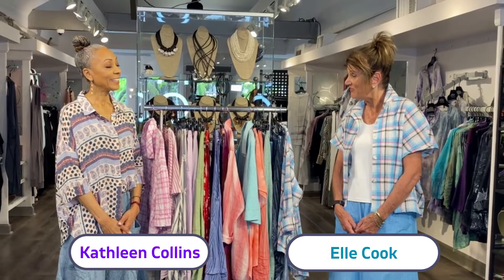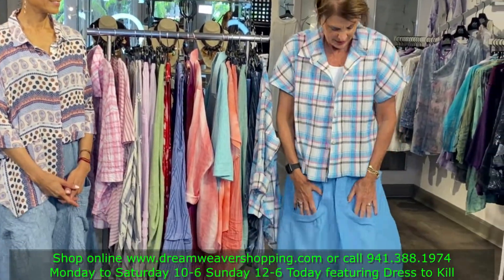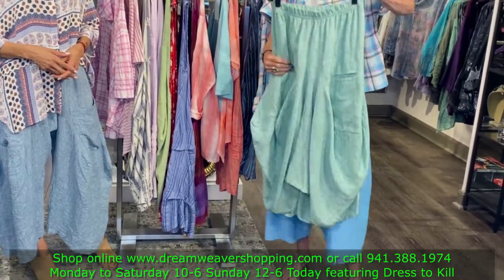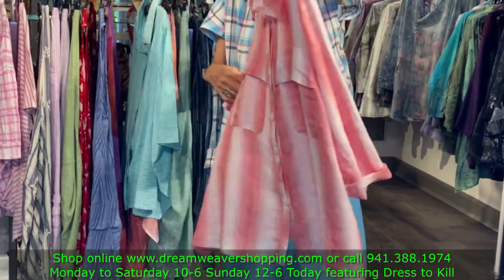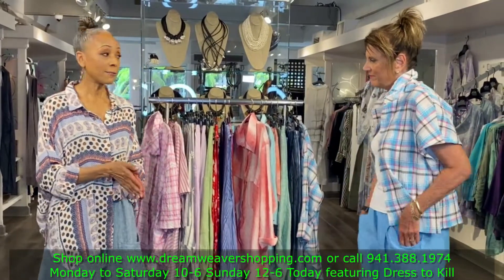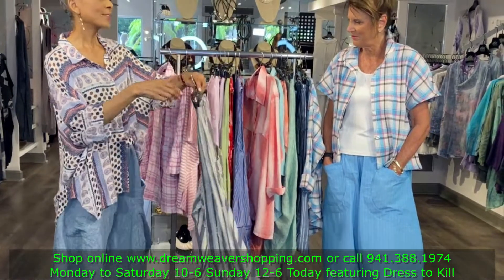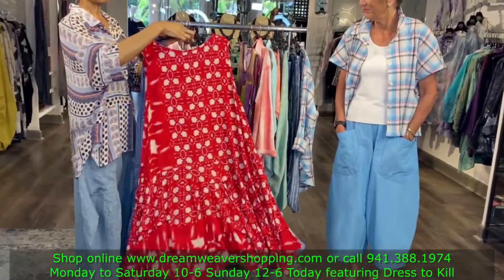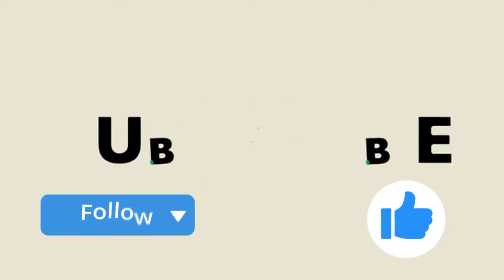Dream Weaver Shopping Network, today featuring Dress to Kill new arrivals.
Dream Weaver has been representing small American and European designers for over 30 years. Specializing in one of a kind and Limited-edition clothing for that woman who likes to express her individual style.
Our clothing is Ageless, Timeless, Effortless.